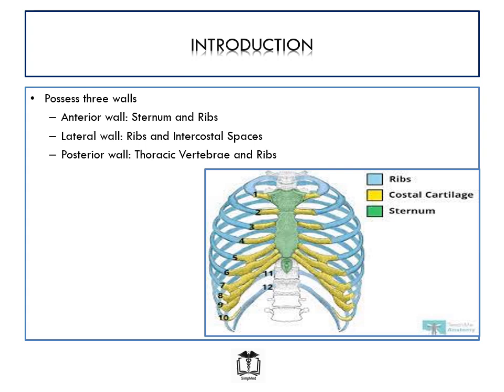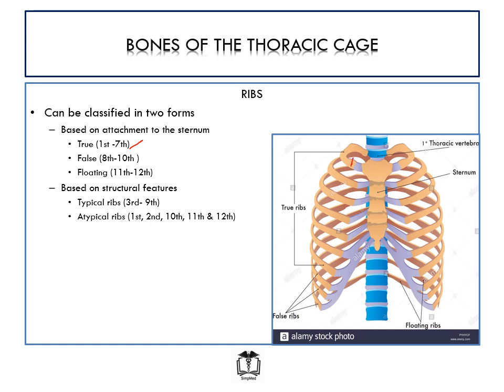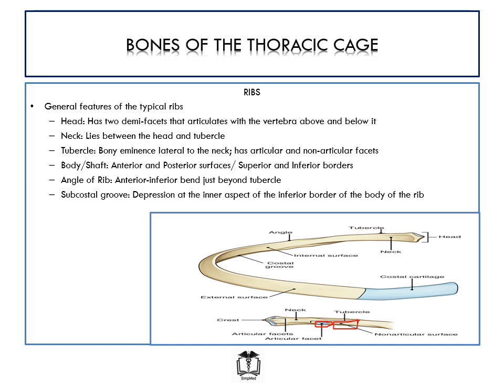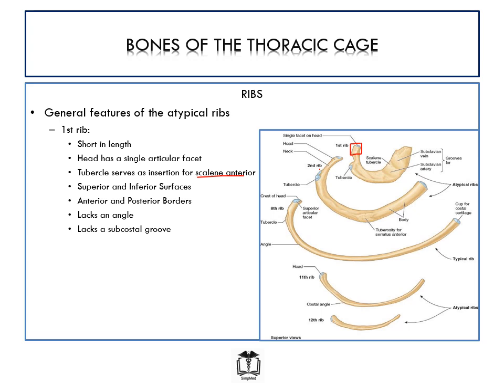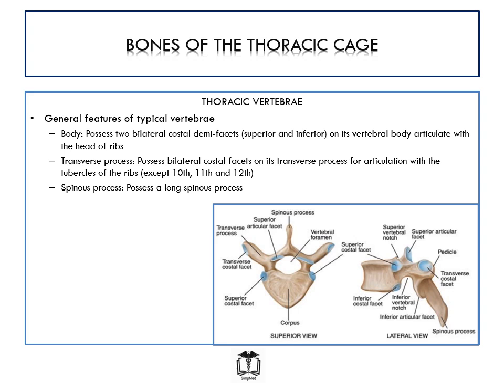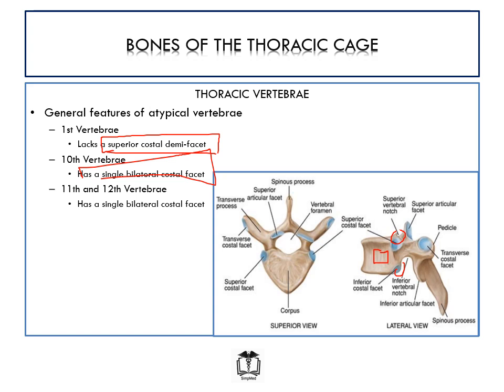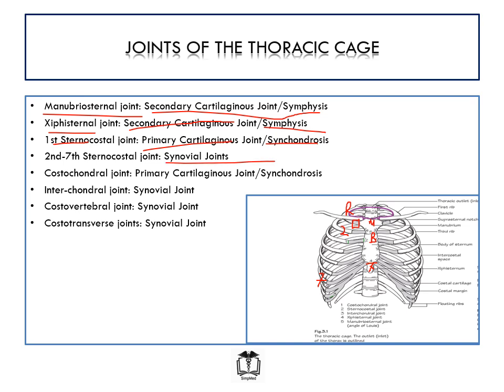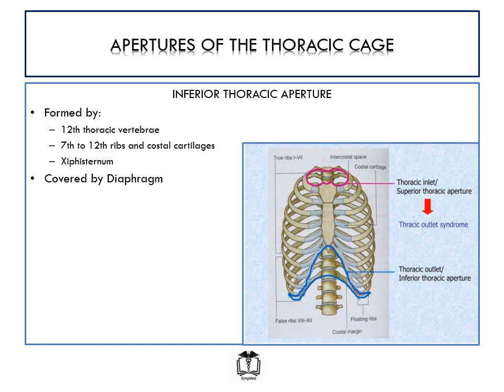28 Thoracic Cage